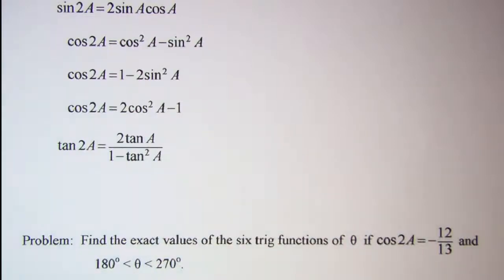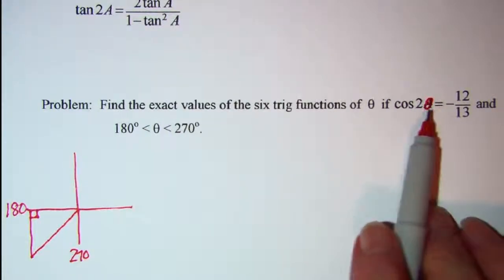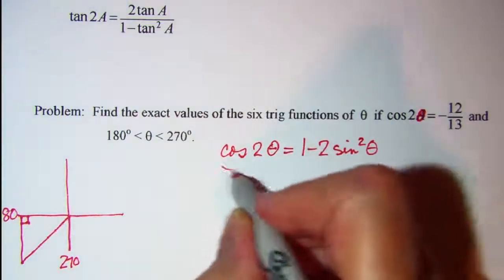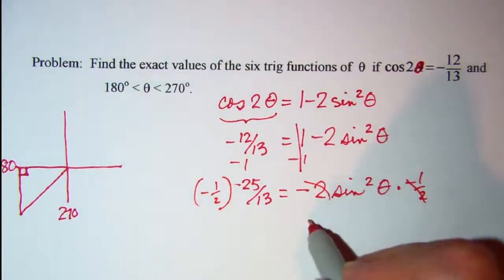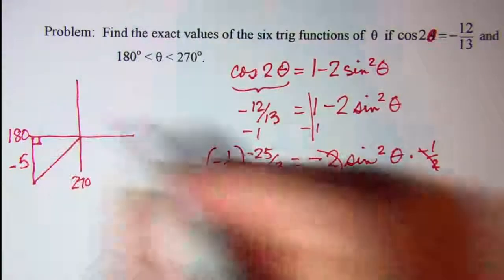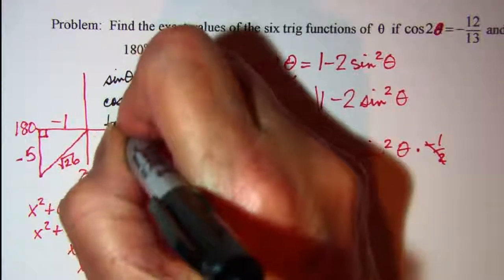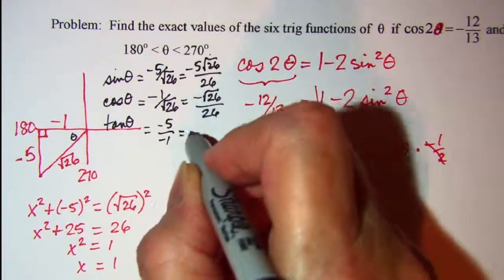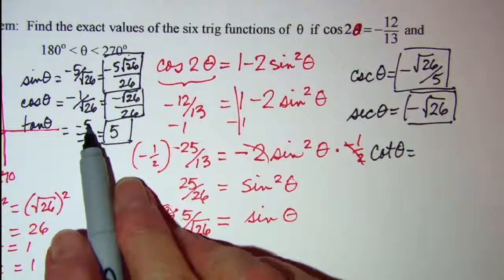Double Angle Identities 2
How to find the six trig function values when given the location of theta and a value for cosine of 2 theta